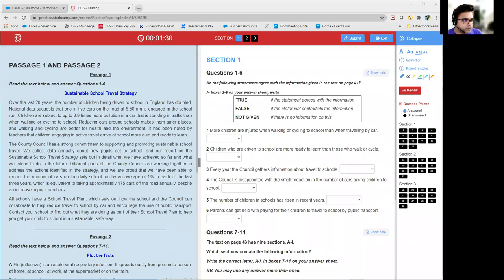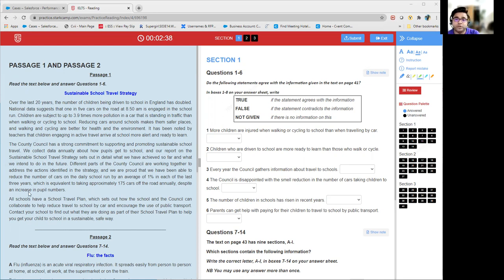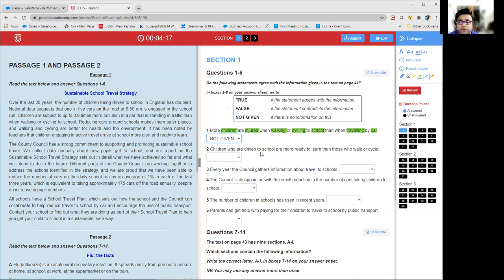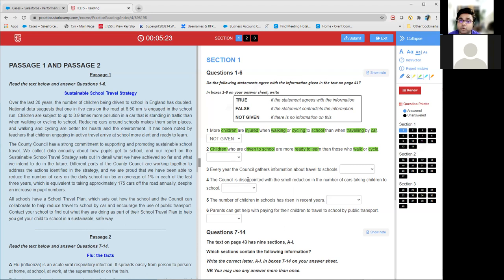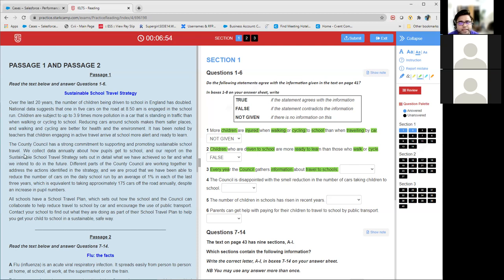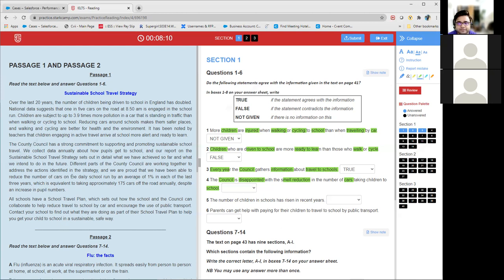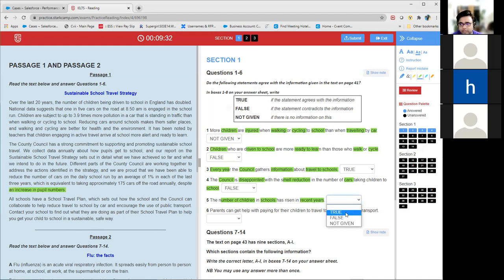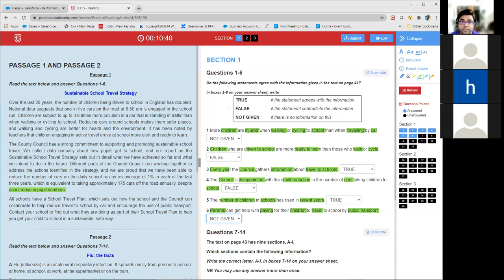IELTS Reading - How to solve True, False & Not Given Questions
In this video, my students and I talk about how to tackle the True, False & Not Given questions in IELTS Reading.

I discuss the best and easy method on how to look for answers especially if you find this difficult.